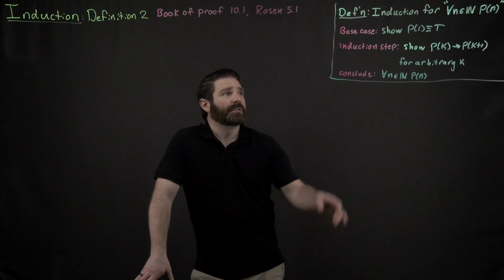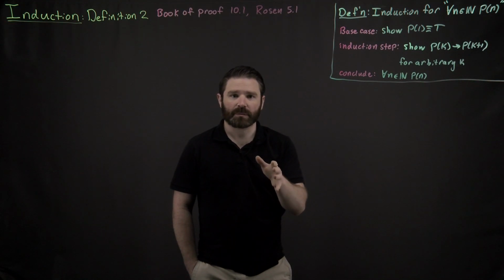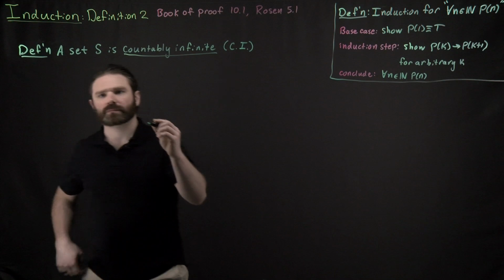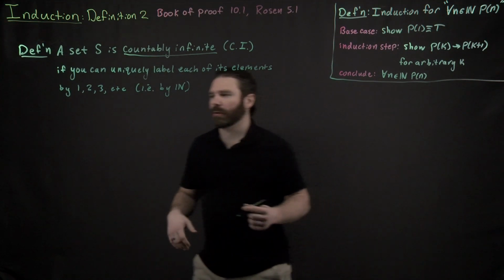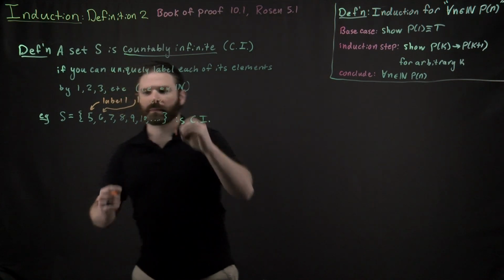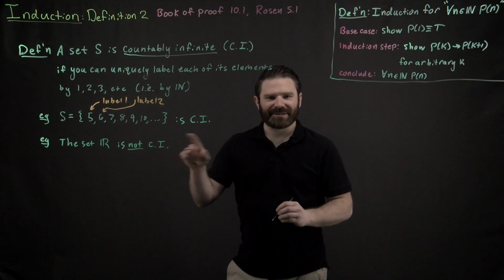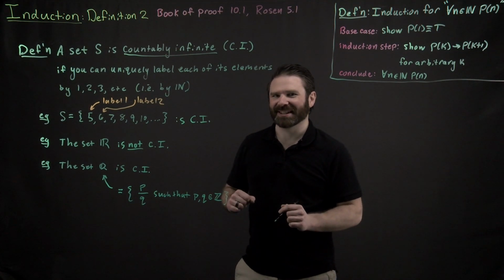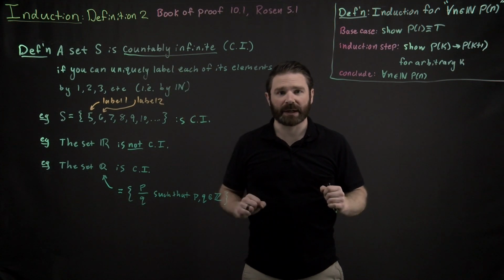Induction definition 2 intro